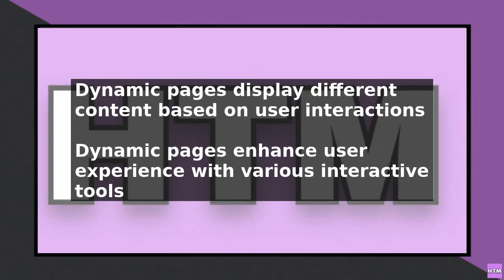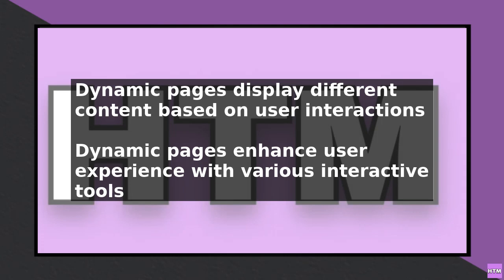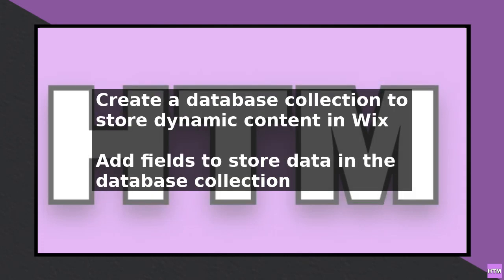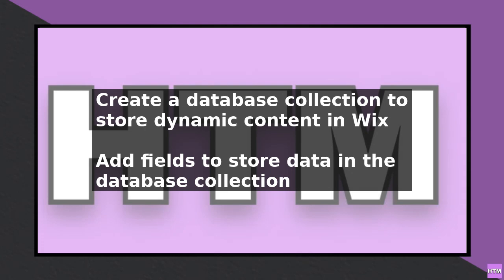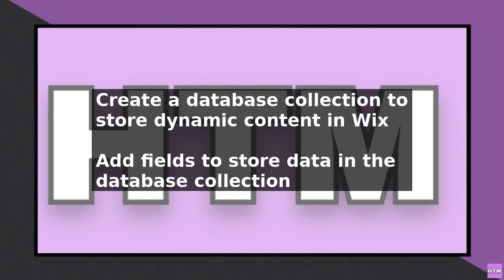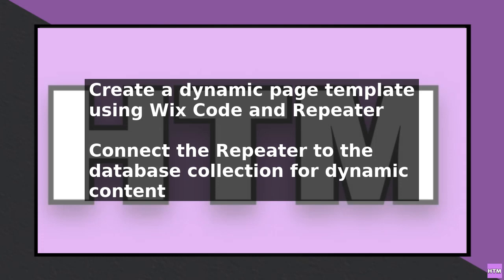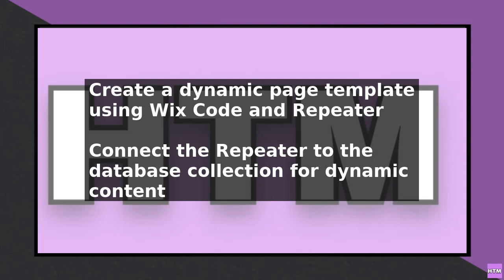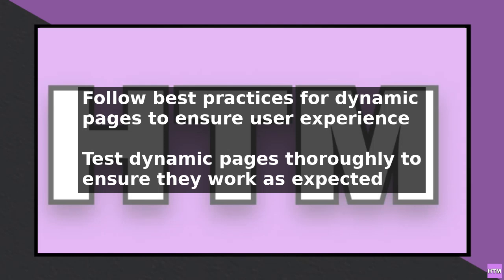How To Make Dynamic Pages On Wix Website (2025)